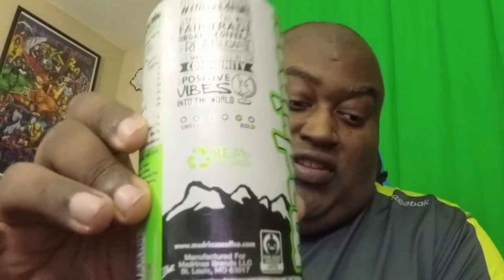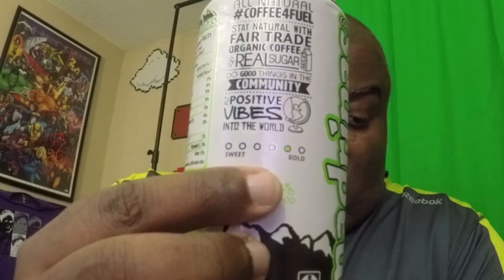Bwana vs. Madrinas "Cold Brew + Milk" Iced Coffee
In this video, I try Madrinas "Cold Brew + Milk" Iced Coffee for the first time.  Madrinas was gracious enough to send me samples of their iced coffee to taste (Note: I did not pay for this coffee) Watch the video for my live, first reaction.

at 10PM EDT everyday (except Sun, Weds)

Support Bwana!